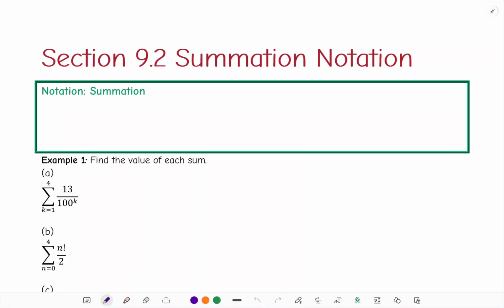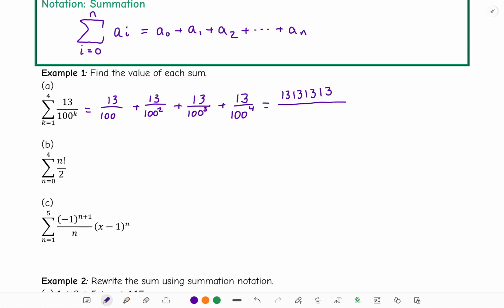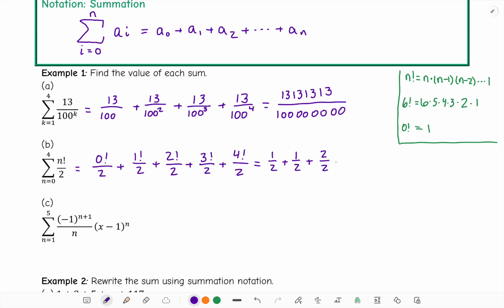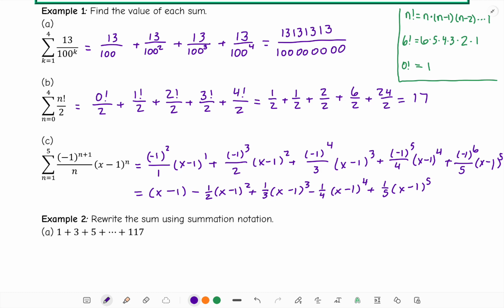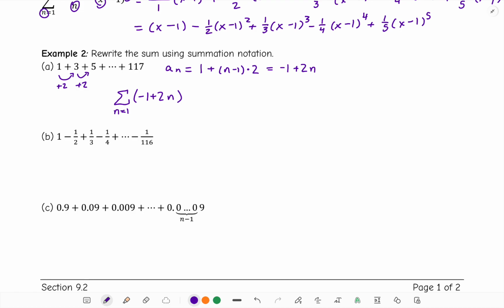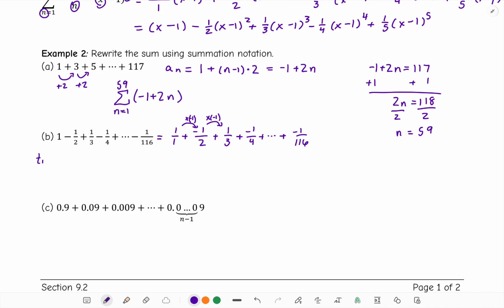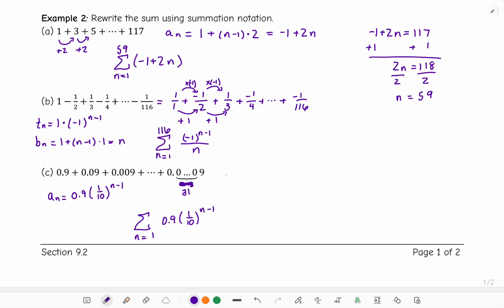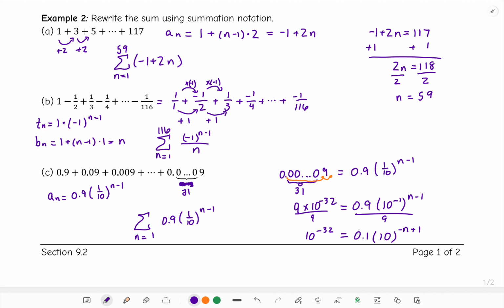MATH 140 03 Section 9.2 Part 1